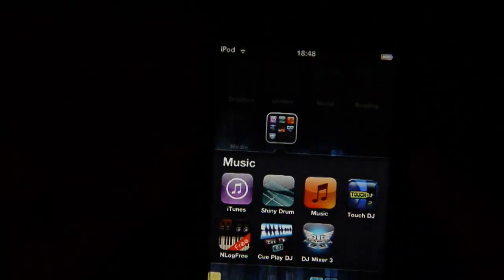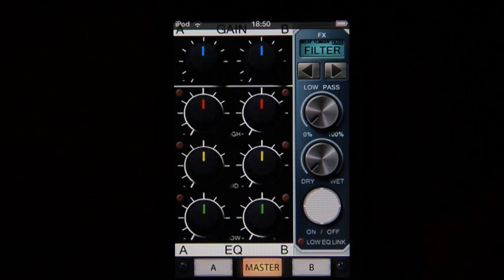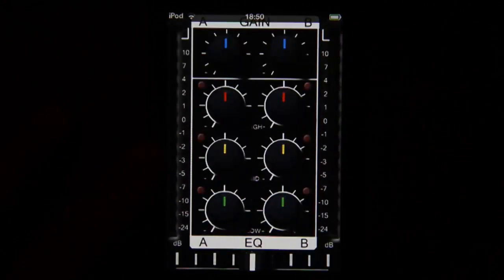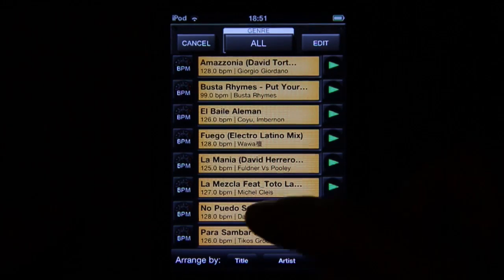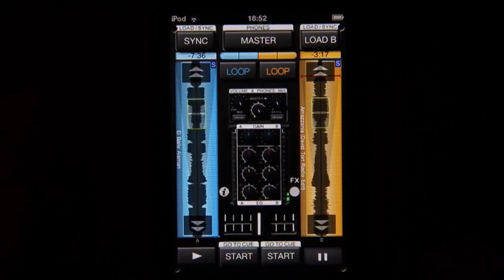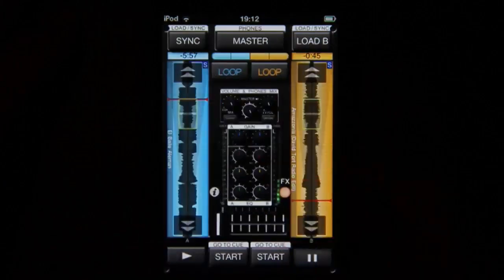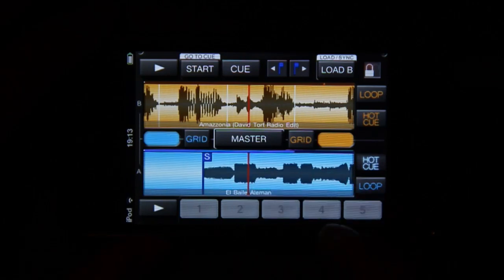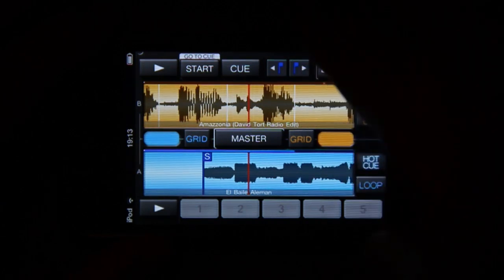Cue Play Dj app for the Ipod- Reviewed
for the full review and the other 2 dj ipod programs, please